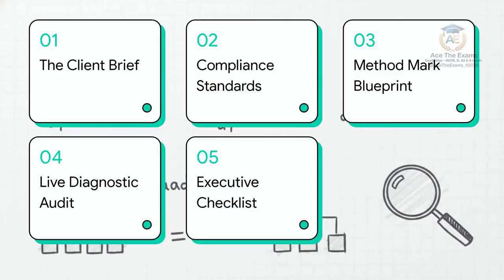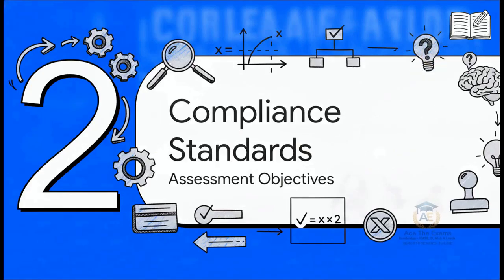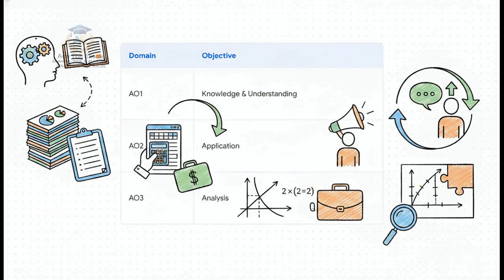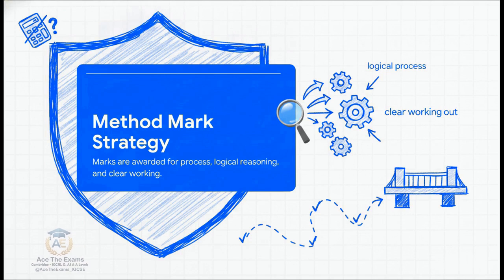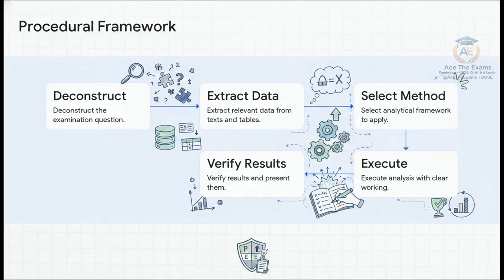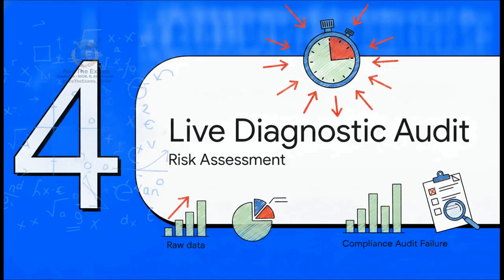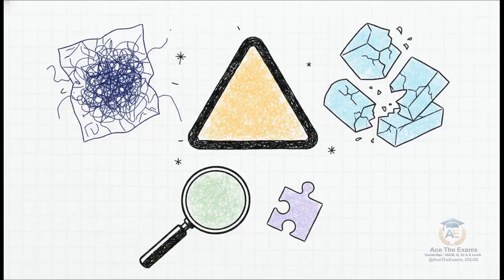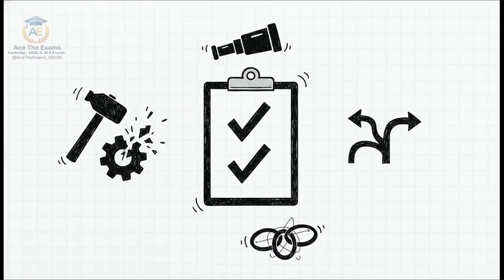A* Exam Guide: Quadratics simultaneou... | Cambridge AS and A Level Mathematics 9709 | Ace The Exams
Topic: Quadratics simultaneous equations (one linear, one quadratic) Mathematics 9709 AS and A Level